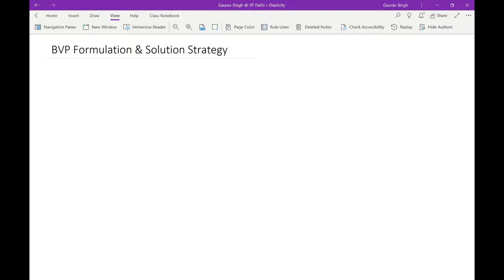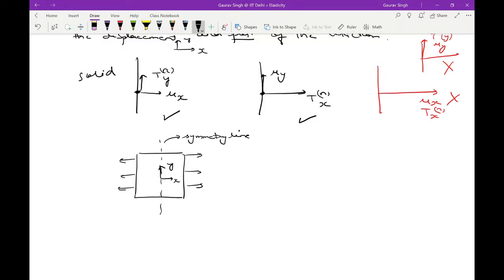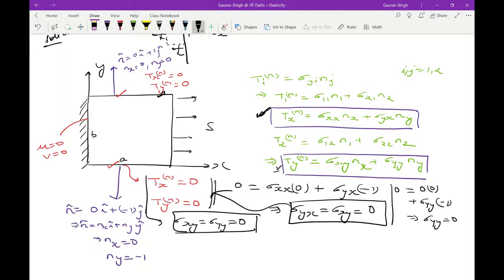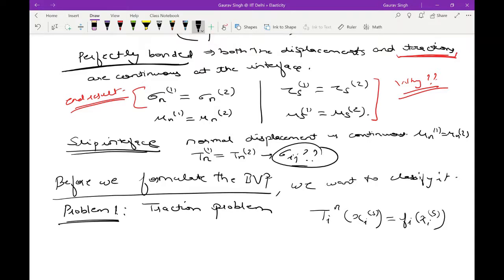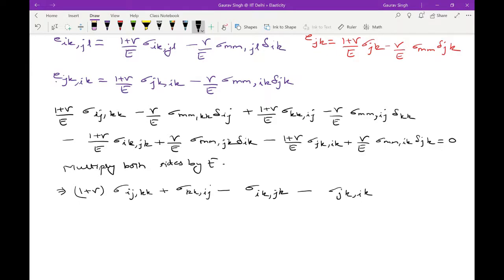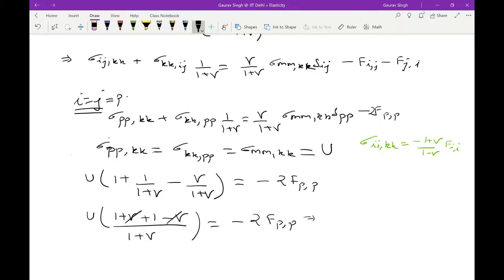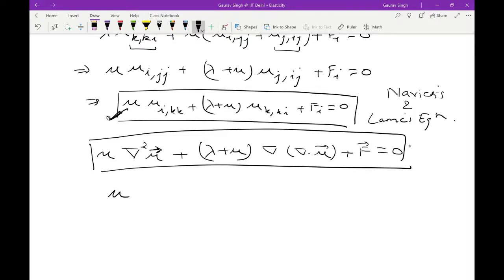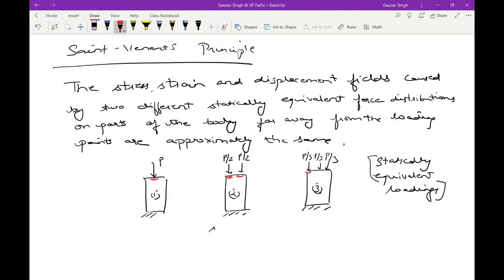(L4) Boundary Value Problem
Formulating a problem in linear elasticity, boundary conditions, Stress formulation, displacement formulation, Principle of superposition, St. Venant's Principle